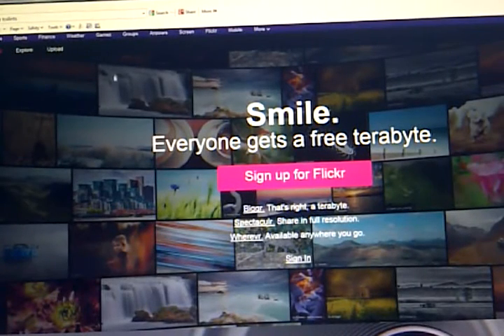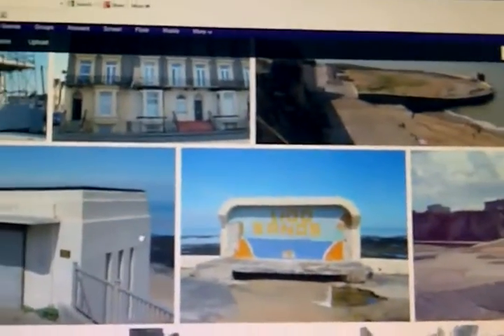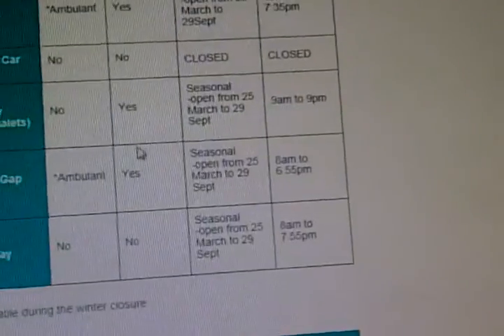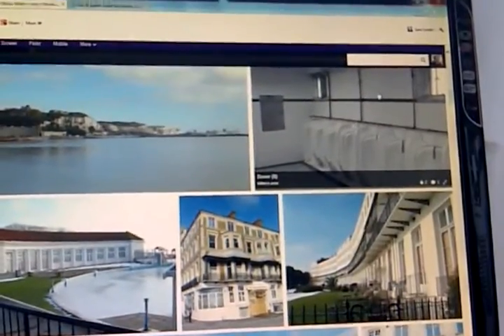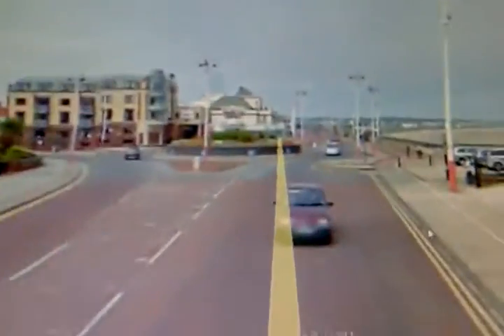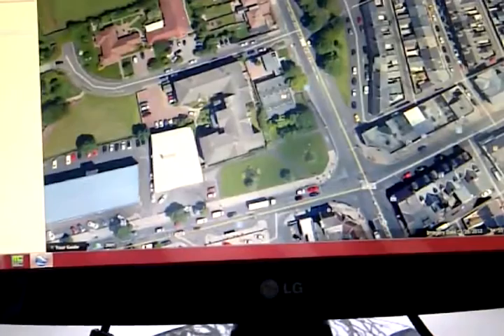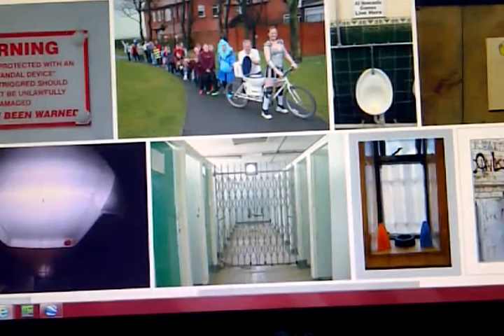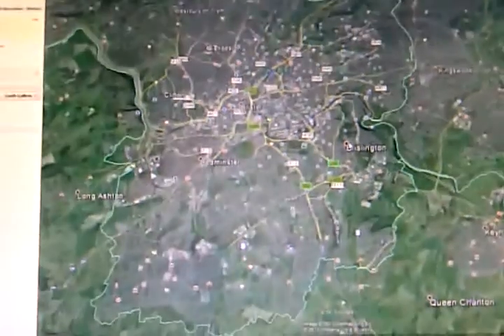Public toilet research tutorial part 2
In this section I look at more locations and use Flickr, the image hosting site which has lead me to some brilliant finds in the past while I begin to explain the Tyne and Wear area where I will visit next July where more potentials await.